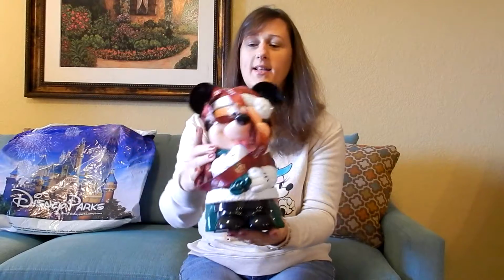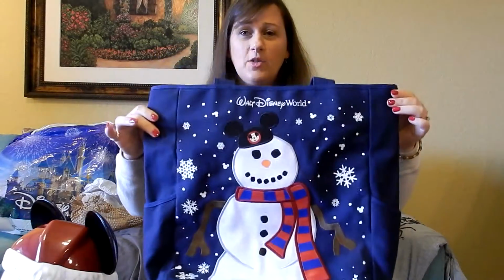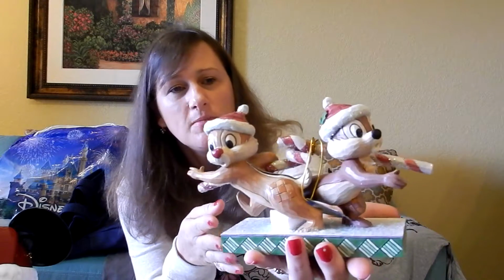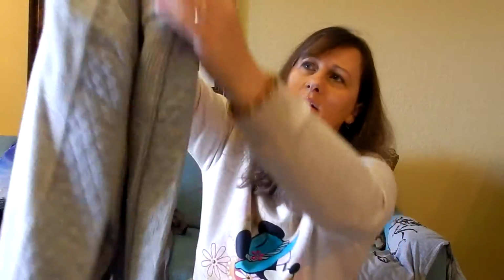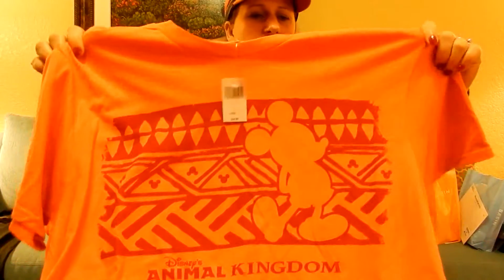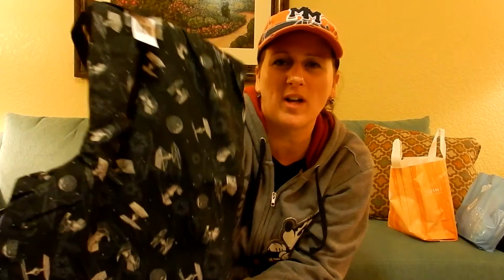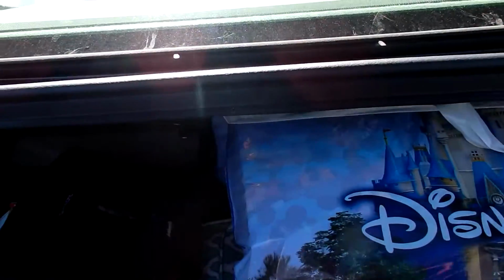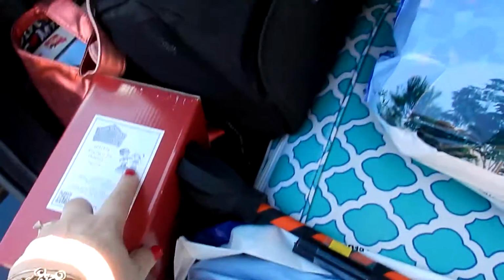Walt Disney World Holiday Vacation Shopping Haul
The Mouse Diva hopes everyone had a wonderful holiday and best wishes for a Happy New Year for all!!  The week before Christmas, Mr and Mrs Mouse Diva, took an early anniversary vacation to Walt Disney World. Some Christmas shopping went on! Here is our haul from that Disney trip.

Have you seen all The Mouse Diva vlogs... like the resort tours, Disney World hauls, and Disney restaurant reviews?

The Mosue Diva is now on SNAPCHAT